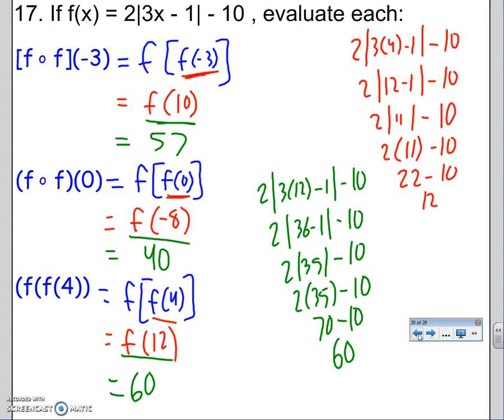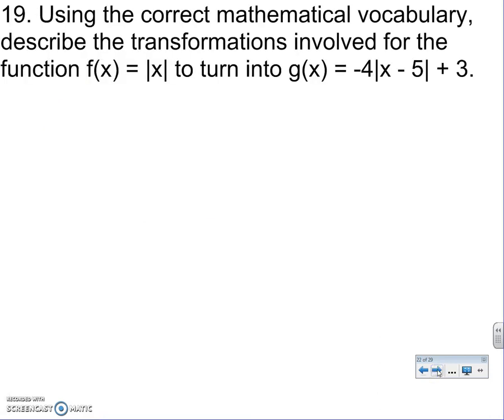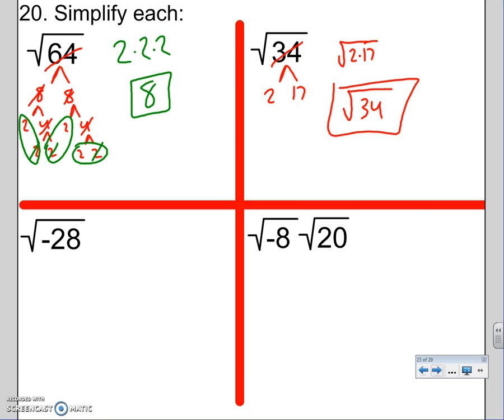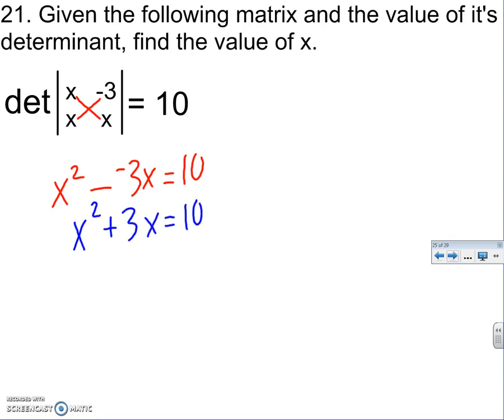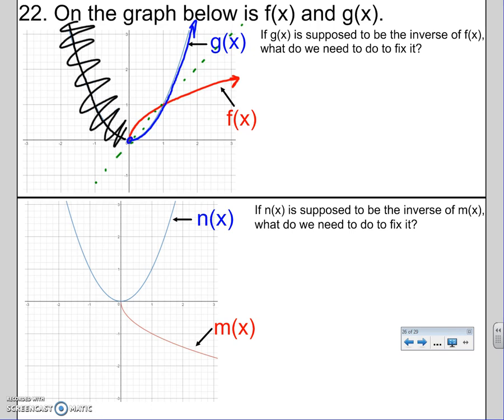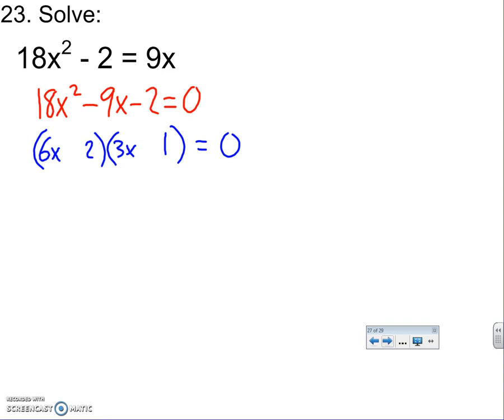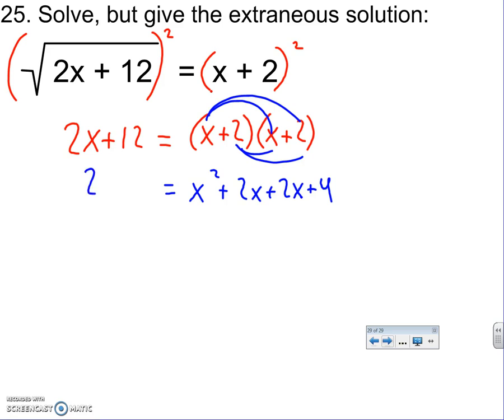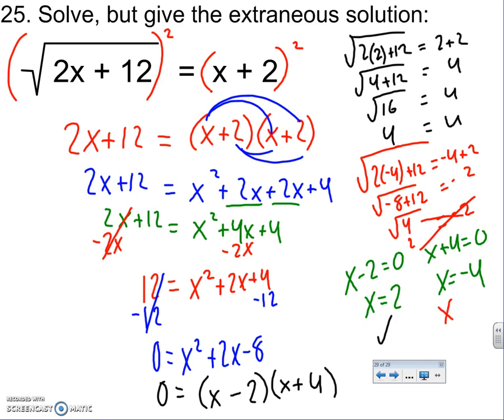Alg 2 DCA 2 Review Part 4